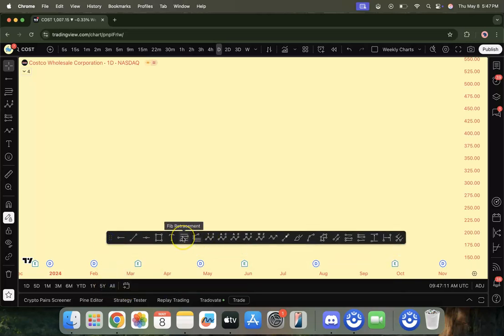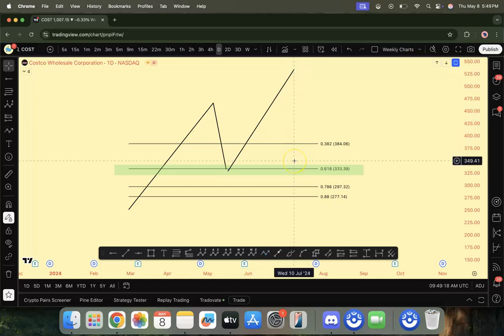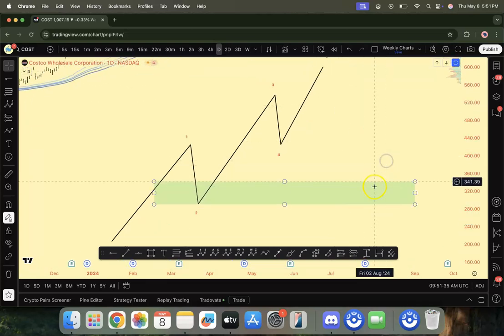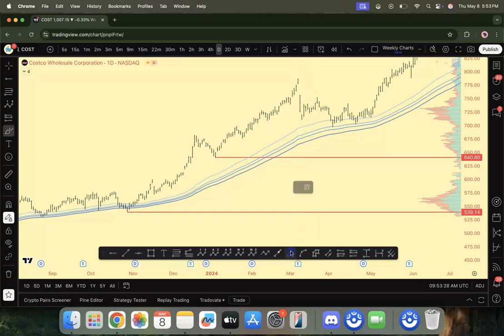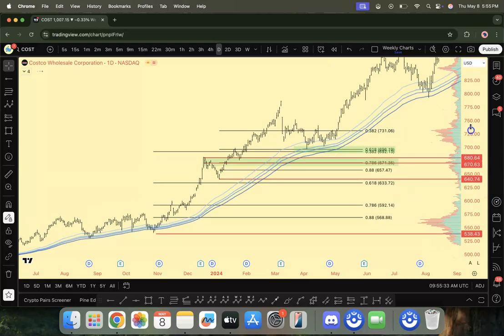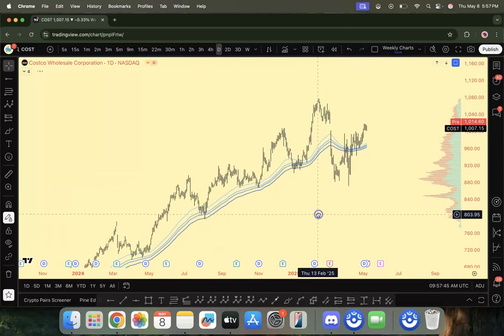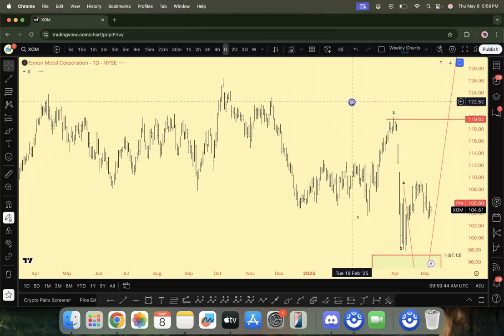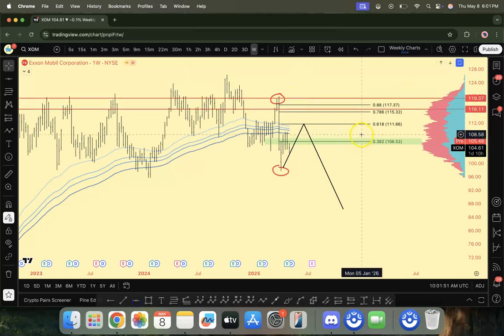Onboarding Series | Part #7 - Fibonnaci Retracement Examples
Come join Discord for my day trade ideas and swing trade signals @

Sharing my day trading journey with you by providing a series of documented trades. This is to also help me get better every day and look back on my journey a decade from now.

✅ Topics Covered:
1. Day trading price prediction for today
2. Day Trading Elliot Wave Technical Analysis
3. Key support & resistance levels for day trades
4. My trade setup (Entry, Stop Loss, Target)
5. What to expect from stocks in the next 24 hours

🚀 Follow me on X for real-time updates!